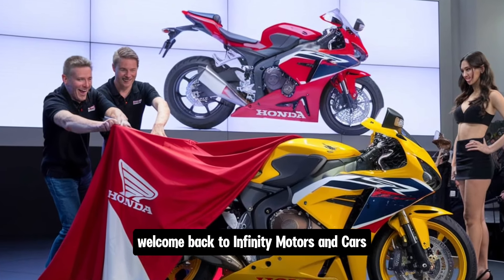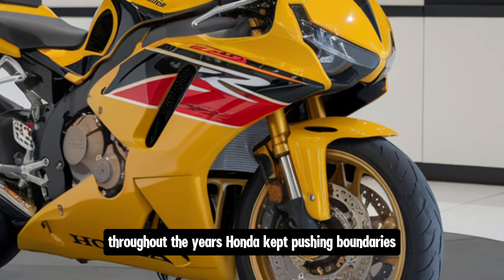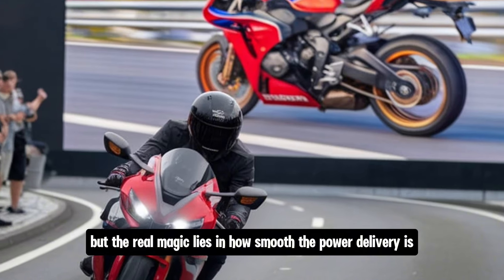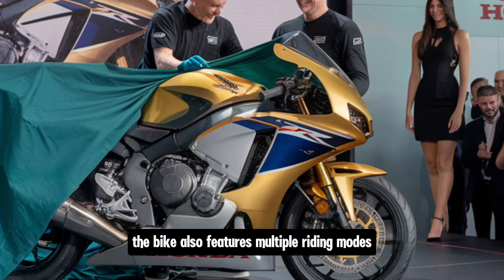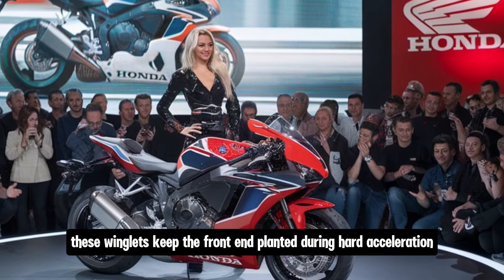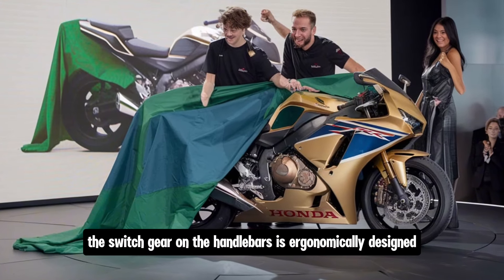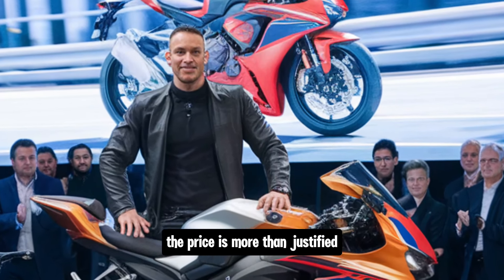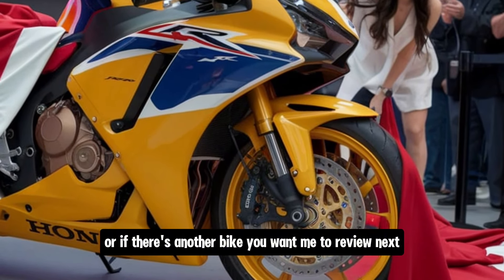2025 NEW HONDA CBR1000RR BLACKBIRD FINALLY UNVEILED!!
2025 NEW HONDA CBR1000RR BLACKBIRD FINALLY UNVEILED!!

Description:
In this video, we dive into the 2025 Honda CBR1000RR Fireblade, one of the most advanced superbikes on the market. From its cutting-edge aerodynamics to the powerful inline-four engine, this Fireblade is designed for riders who crave speed and precision. We'll explore its new features, engine performance, handling, and what sets it apart from previous models. Whether you're a track enthusiast or just an admirer of high-performance motorcycles, this review gives you an in-depth look at Honda’s iconic superbike.

Honda CBR1000RR Fireblade track review, Honda CBR1000RR Fireblade vs Suzuki GSX-R1000, Honda CBR1000RR Fireblade road test, Honda Fireblade CBR1000RR vs Ducati Panigale, 2025 Honda CBR1000RR Fireblade horsepower and torque, Honda CBR1000RR Fireblade quick review, Honda CBR1000RR Fireblade performance review, Fireblade CBR1000RR vs BMW S1000RR, 2025 Honda Fireblade top speed, 2025 Honda Fireblade launch date, Honda CBR1000RR Fireblade LED lighting, Honda CBR1000RR Fireblade suspension, Honda Fireblade new exhaust system

2025 CBR1000RR Fireblade tech review, Honda CBR1000RR Fireblade safety innovations, Honda CBR1000RR Fireblade full review, 2025 Honda Fireblade acceleration test, 2025 Fireblade superbike features, 2025 Fireblade cornering performance, Honda CBR1000RR Fireblade ABS, Honda Fireblade vs Suzuki Hayabusa, Honda CBR1000RR Fireblade upgrades, Honda CBR1000RR Fireblade for sale